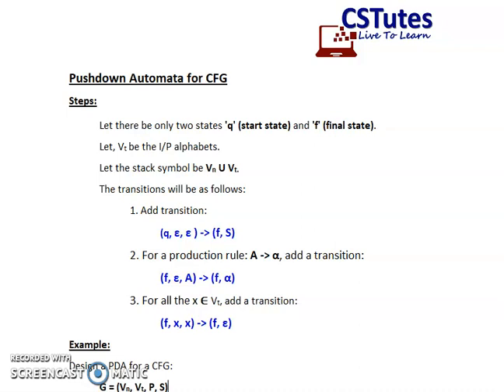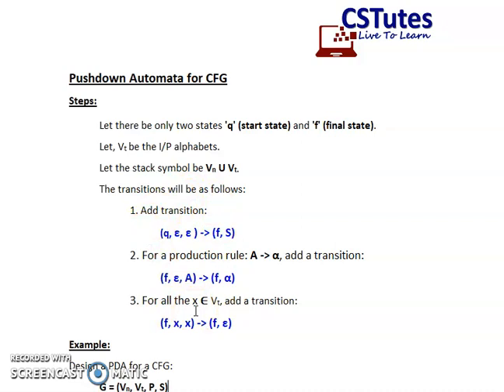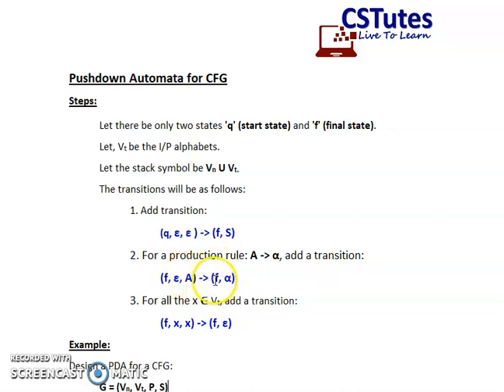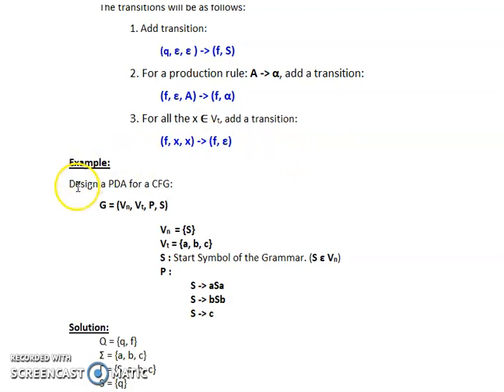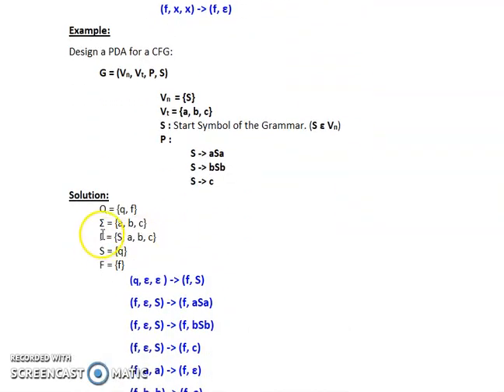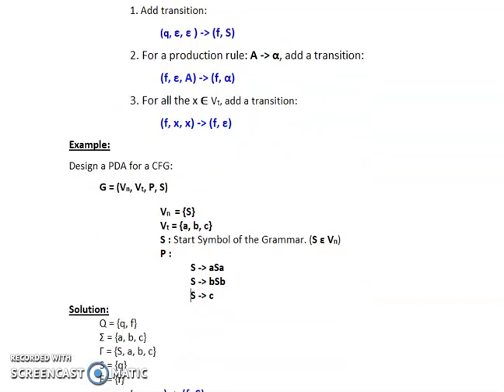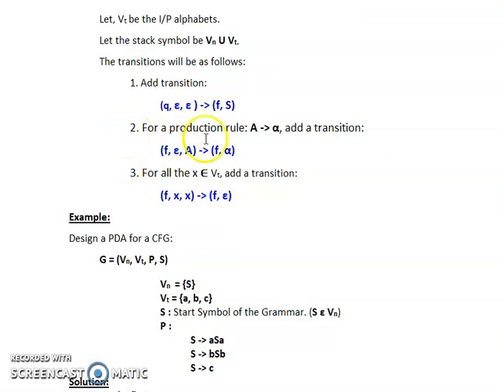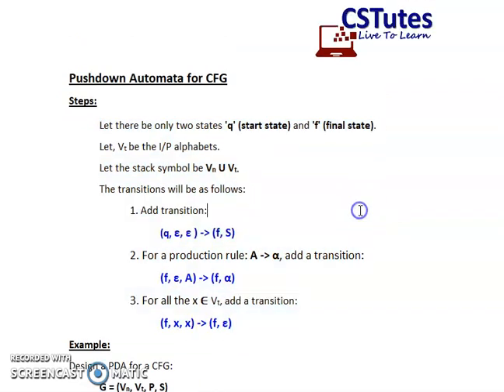Example of Conversion of a Context-free Grammar to a Pushdown Automata - Theory of Computation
This video helps to understand the steps for Conversion of a Context-free Grammar (CFG) to a Pushdown Automata (PDA) using an example.